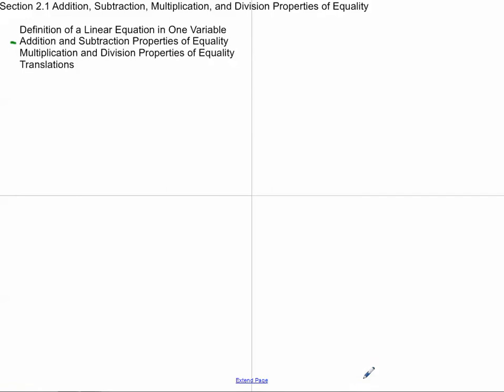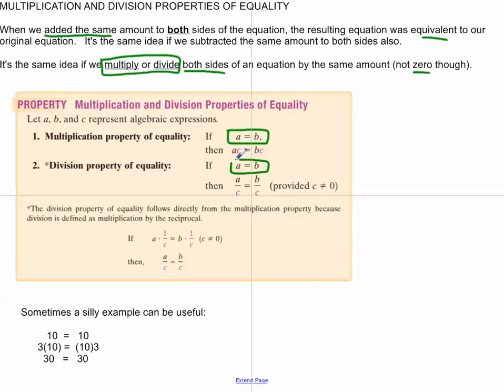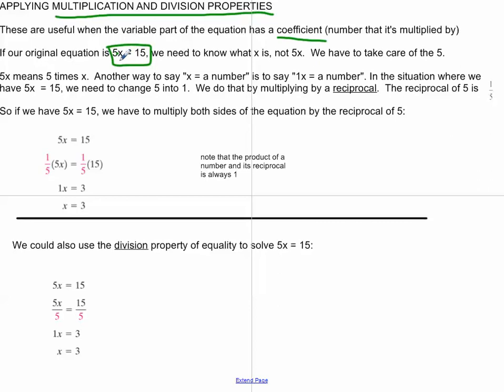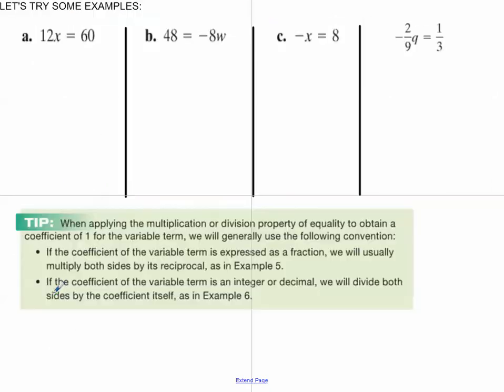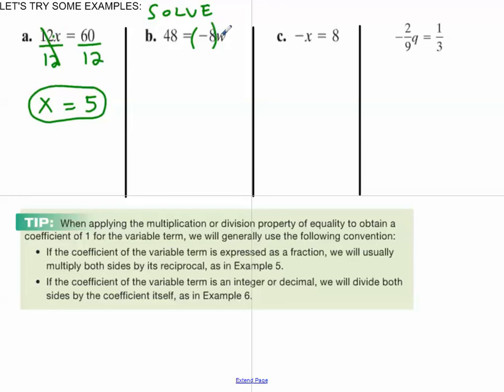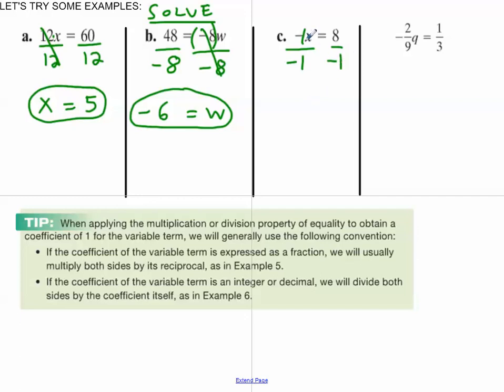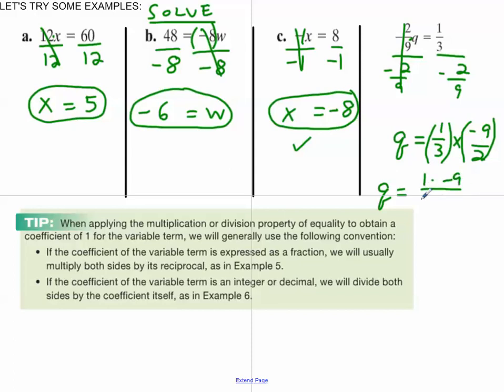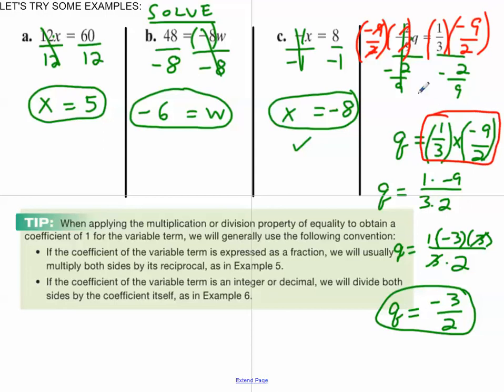2 1 c Prop of Equality Mult and Div 2014 01 27 14 18 45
For instruction from 2014 January 27